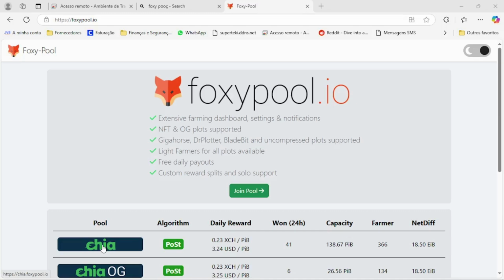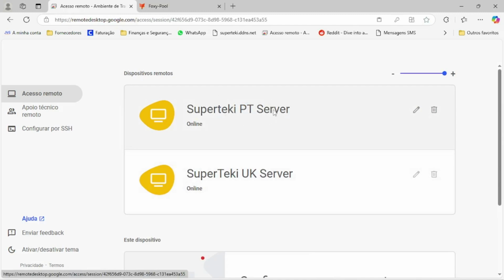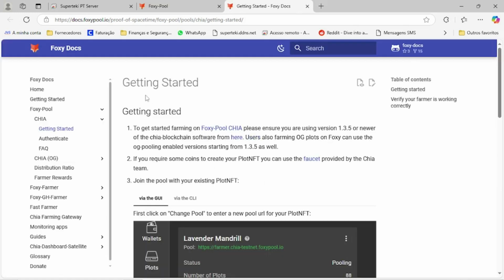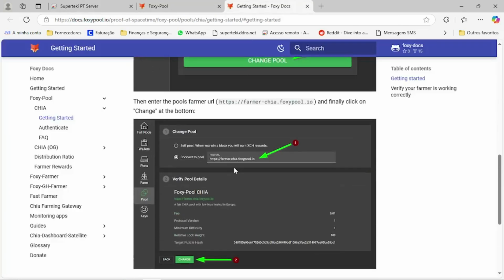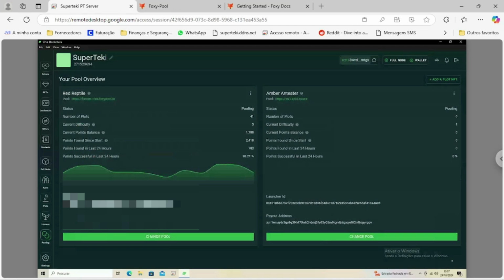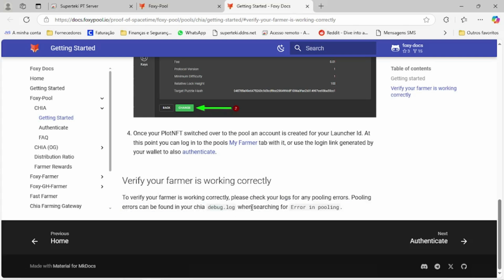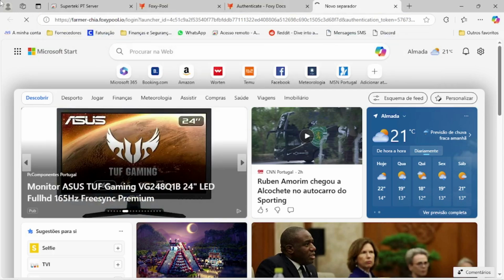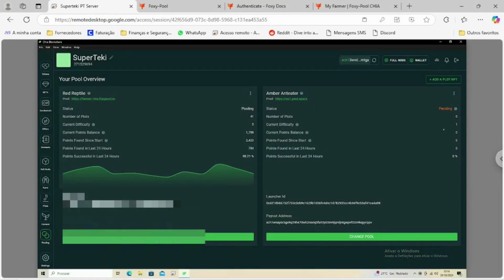How to switch pools in Chia XCH from Space Pool to Foxy Pool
How to switch pools in Chia XCH

Assistência Informática ao domicilio Particulares e Micro Empresas.
Reparação de computadores em casa.